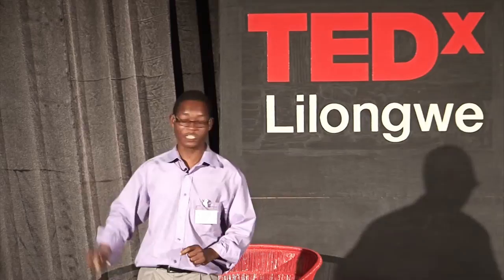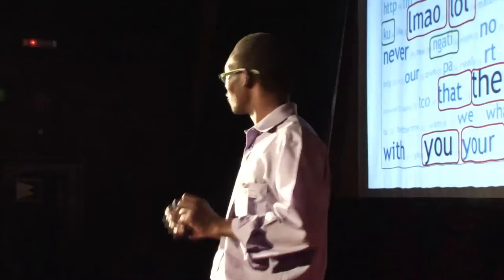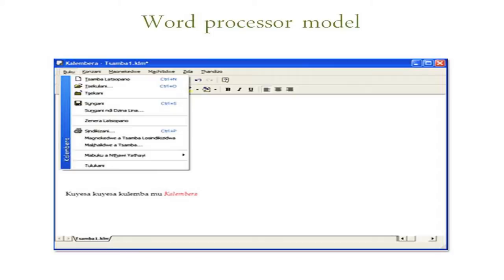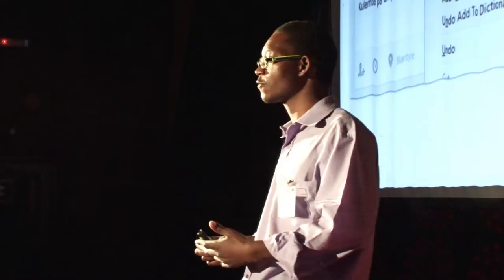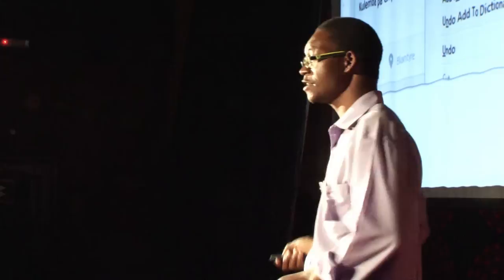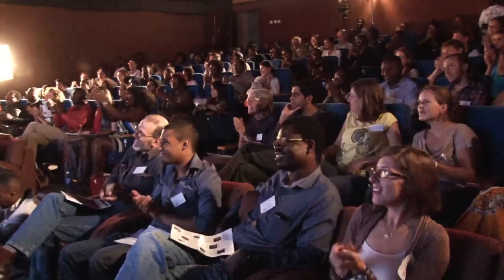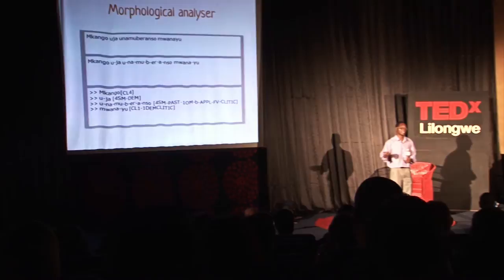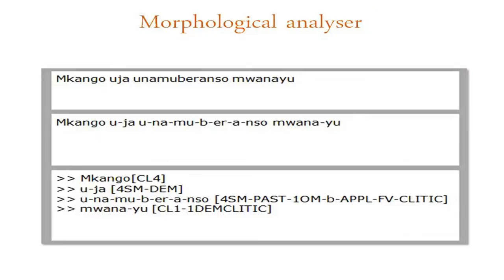Computer Interaction in Chichewa: Edmond Kachale at TEDxLilongwe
Edmond Kachale is a Malawi-based software developer interested in developing human language technology tools for underrepresented African languages. Since 2006, he has been developing language systems independently for Chichewa, the de-facto national language of Malawi.